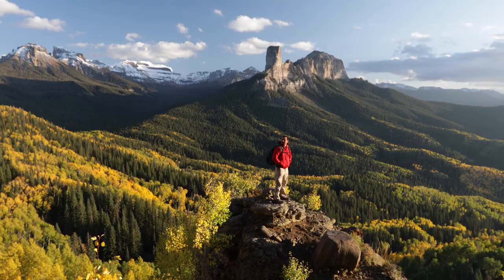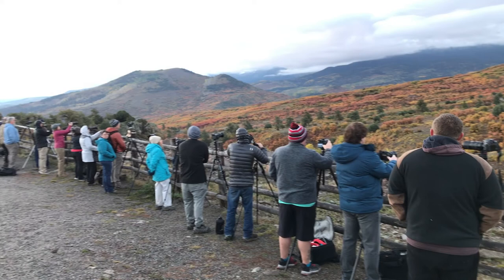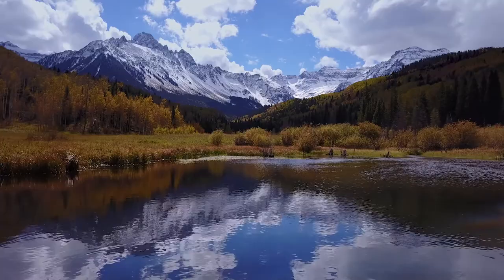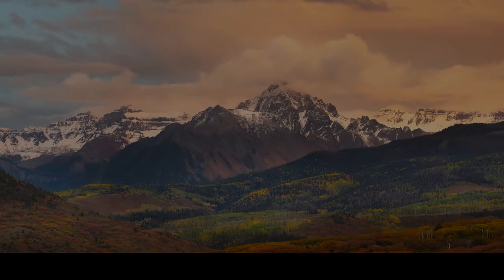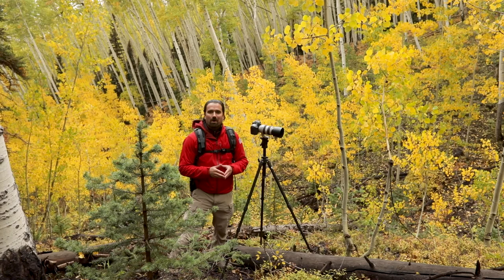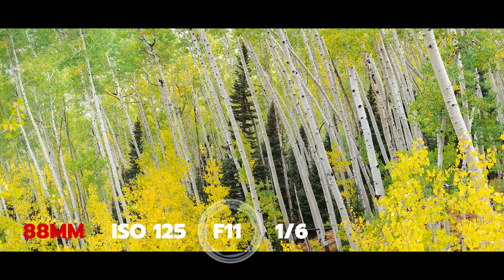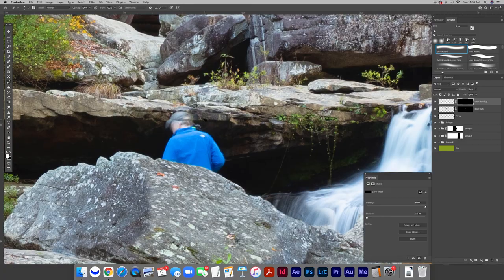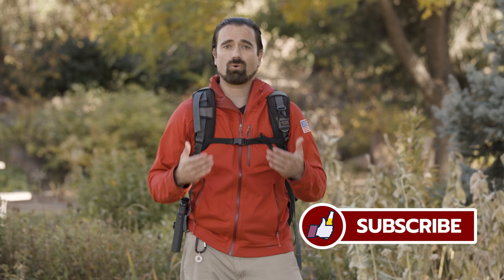Shooting Fall Colors in the San Juan Mountains - BTS - Landscape Photography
Welcome to fall colors landscape photography in the San Juan Mountains of Colorado! We visit some of America’s most iconic destinations to film our latest photography course for Premium Light Academy. Join us as we travel the Million Dollar Highway. Experience Mt Sneffels, Owl Creek Pass and many other locations as we capture images of Colorado fall colors at their best.

✅ Learn to shoot amazing fall colors with tutorials from Premium Light Academy.

Our Photography Gear:
▶️ Canon 5DSR:
▶️ Canon 5D Mark IV:
▶️ Canon 16-35 F2.8L Mark III:
▶️ Canon 24-70 F2.8L Mark II:
▶️ Canon 70-300 F5.6:

Premium Light Academy - Photography Education
Our online courses combine traditional photography skills with modern digital workflow. Learn how to shoot and edit like a pro.